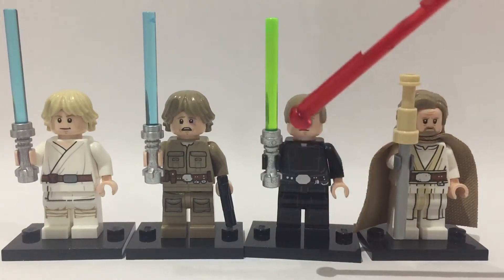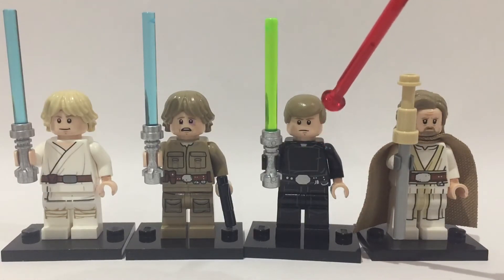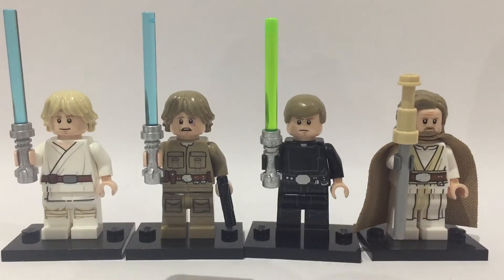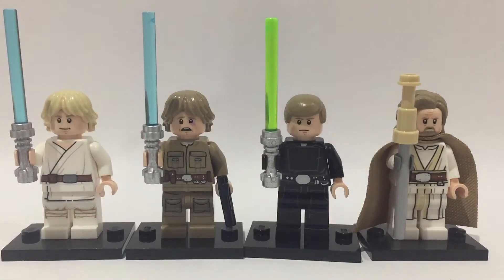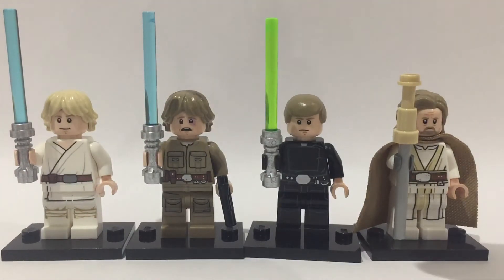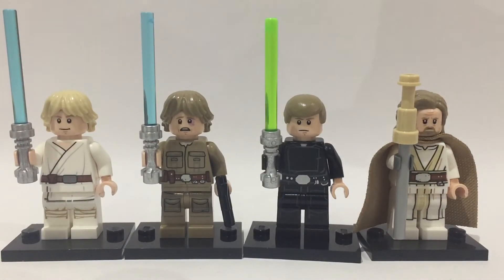Lego Luke Skywalker Minifigure Showcase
This showcase features one minifigure of Luke Skywalker for each major appearance he has had in Star Wars movies.